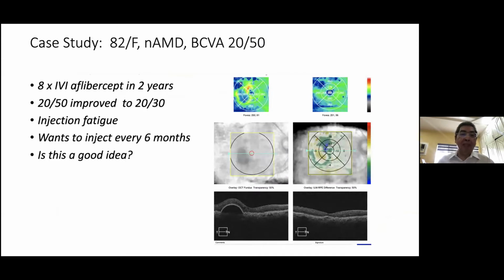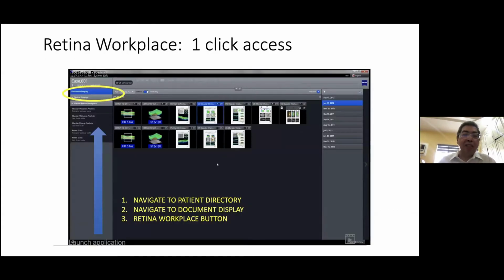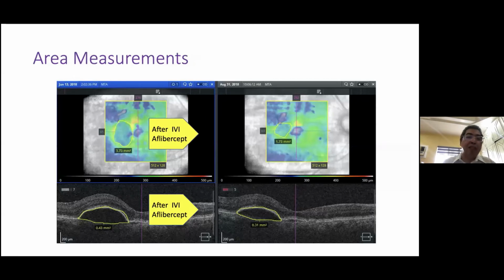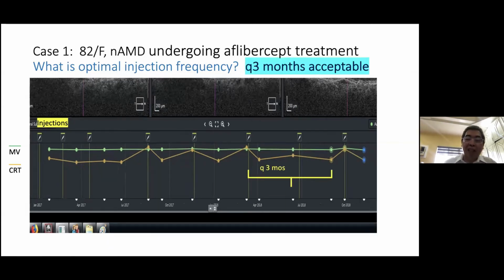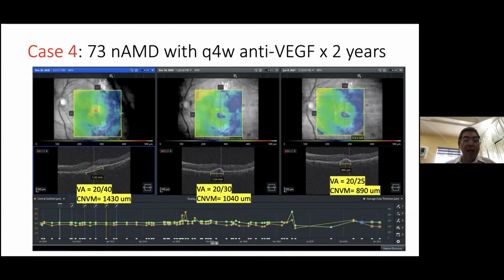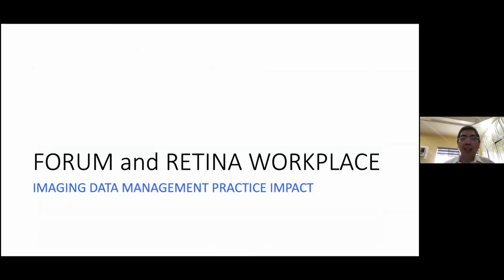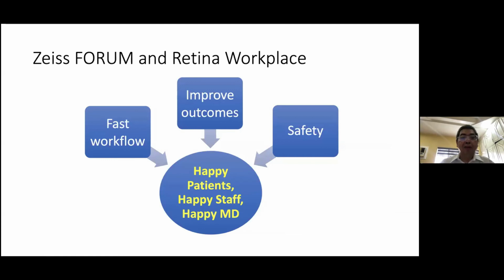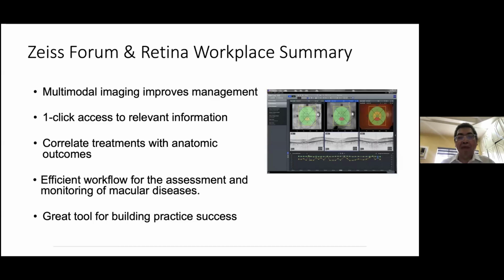Integrated Diagnostic Imaging for Retina Disease Management